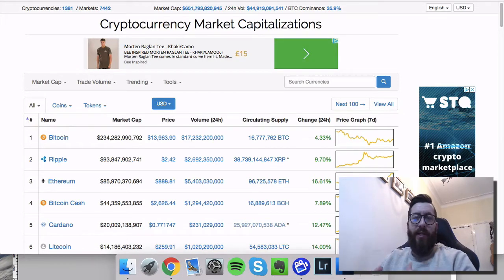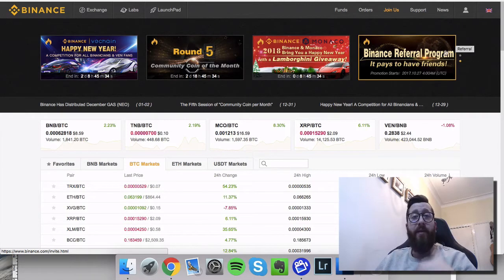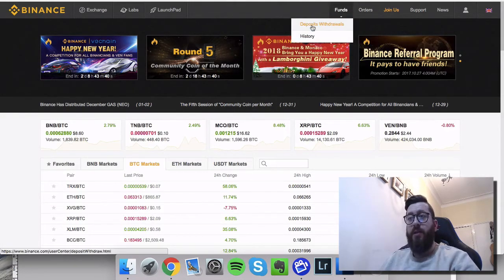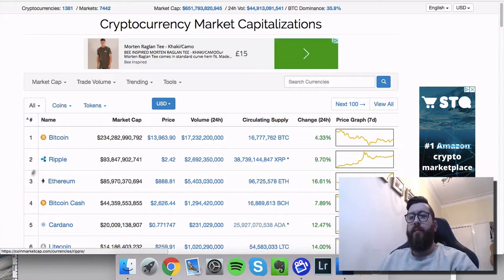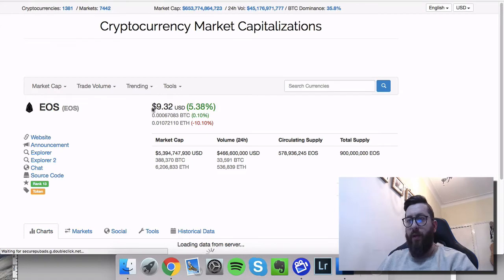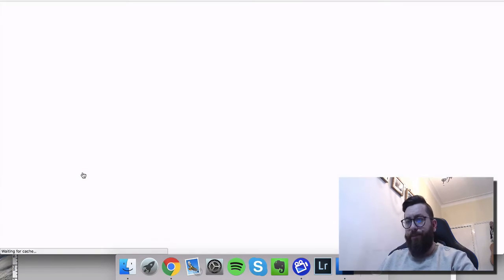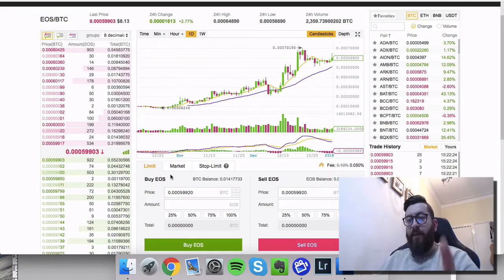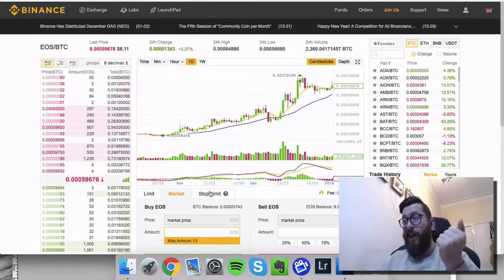How To Buy Alt Coins Binance Tutorial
In this video i show you how easy it is to get involved with cryptocurrency that is not just Bitcoin. These are called the alt coins and make up a huge part of the market.  We use an exchange called Binance that we believe is the best one out there to get our coin.  It is super easy to use and trade coins.

Any discussion on finance or investing is just that a discussion or a record of what i have done. I accept no responsibility for your action.  Any decision should be your own and only invest what you can afford to lose as any investment can go down or disappear.